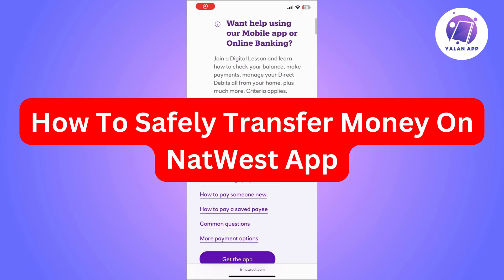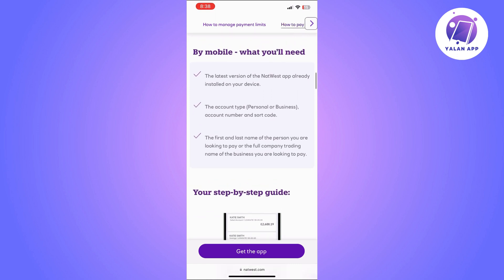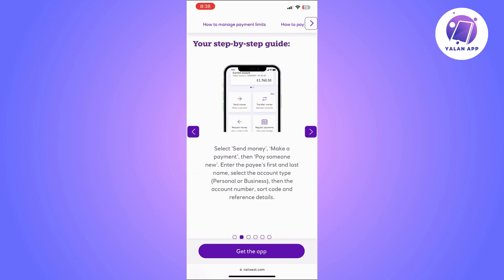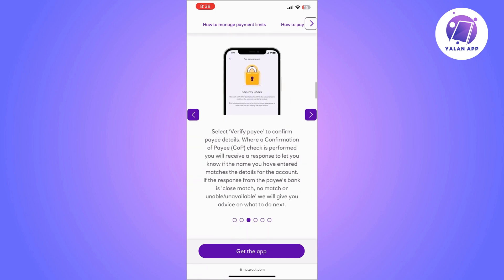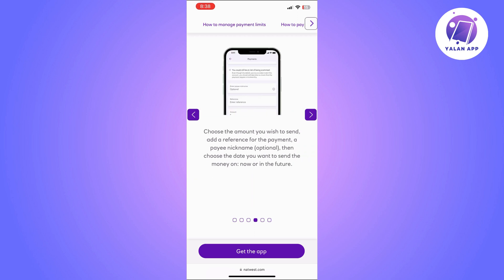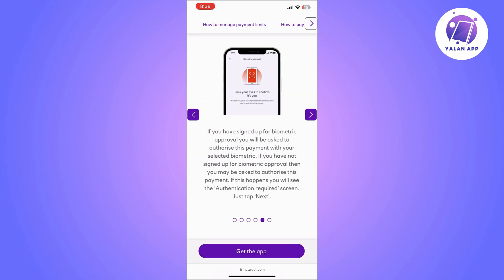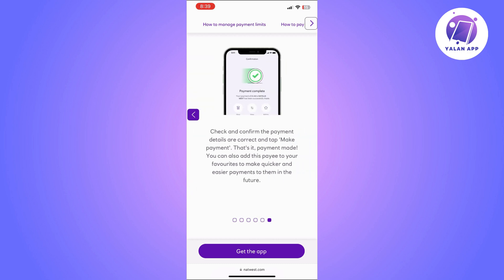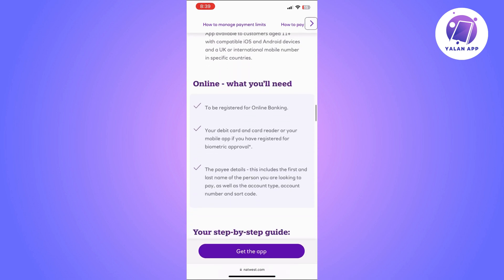How To Safely Transfer Money On NatWest App (2025)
If you want to be able to safely transfer money using the NatWest app, this video will be perfect for you!